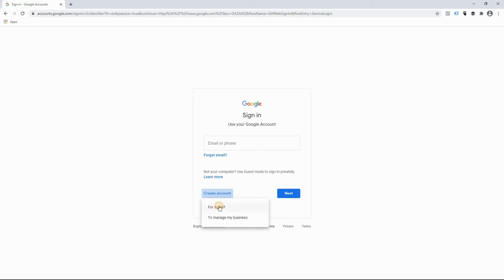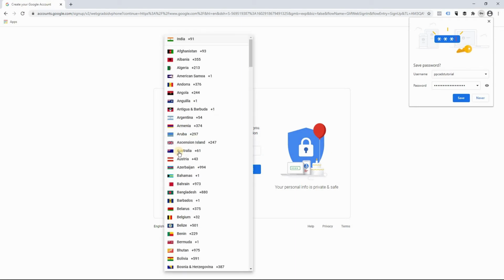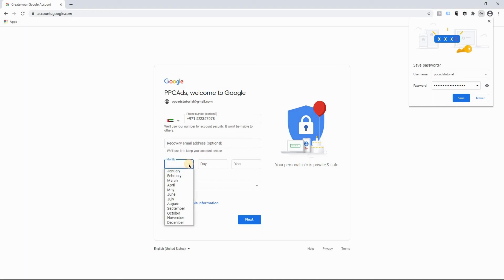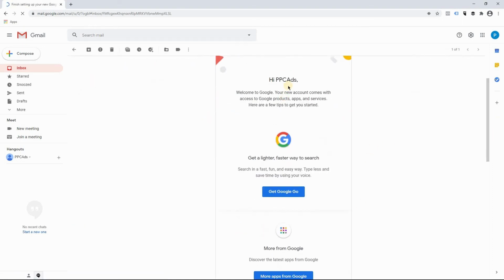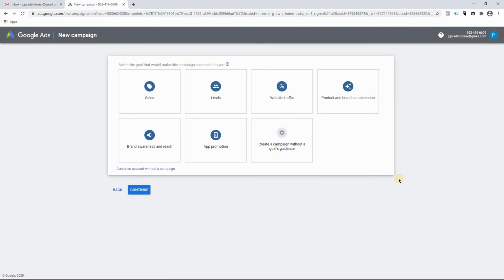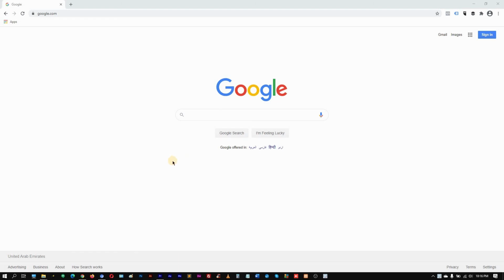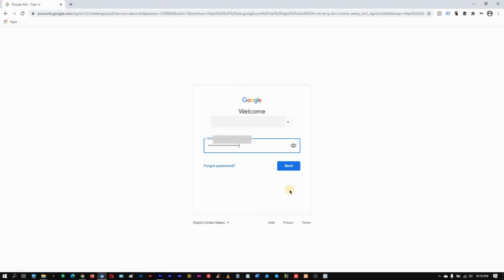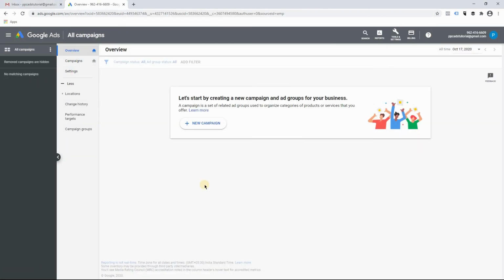How To Create Free Google Ads Account in 2021 (Explained)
Create a New Gmail Id: 00:30
Create a New Google Ads Account With Existing Email ID: 07:40

Welcome to the PPC Ads Pro YouTube Channel. In this tutorial, we learn "How To Create A Free Google Ads Account In 2021". Google Ads is an online advertising platform for Google. In this Google Ads platform, you can create many advertising formats such as Goggle Search Ads, Google Display Ads, YouTube Ads, Shopping Ads, and Mobile Application Ads.

Also, explaining "How To Create A New Gmail Id In 2021" in this tutorial. If you are absolutely a beginner, or if you want to create a new Gmail Id for creating a new Google Ads account, this video highly recommended for you